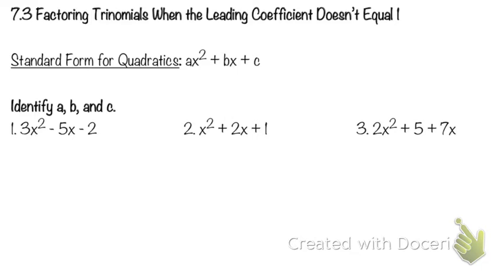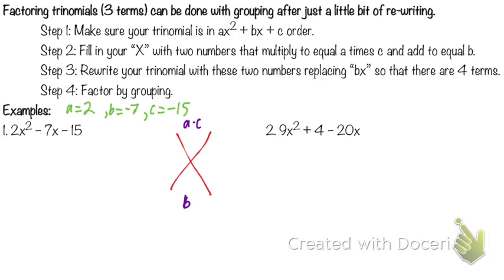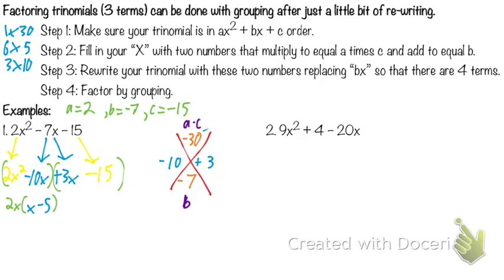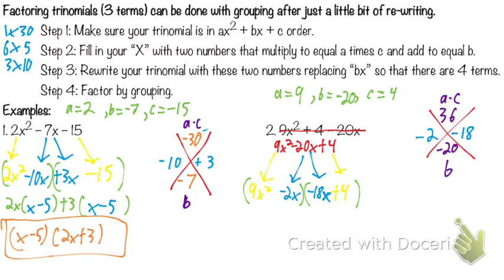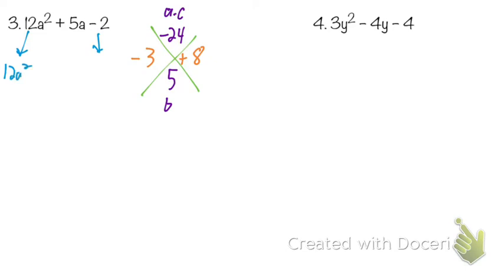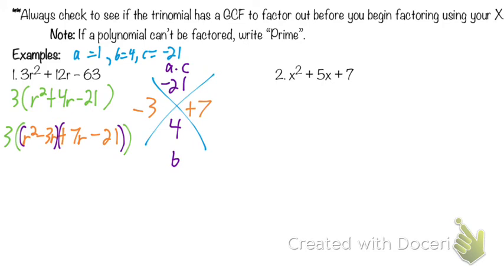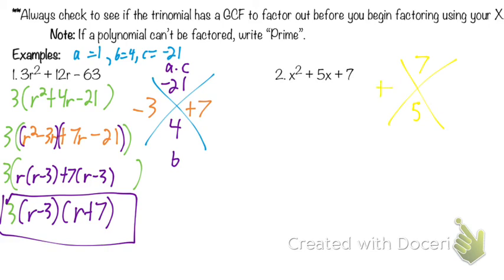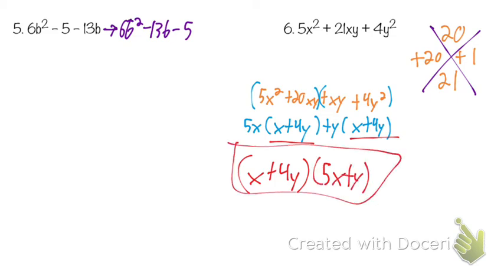Alg. 1 - 7.3